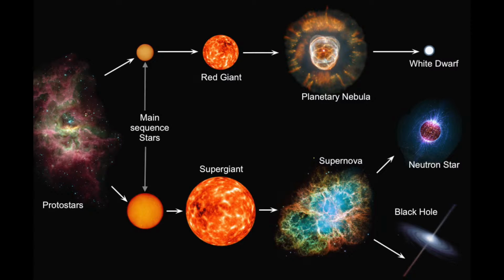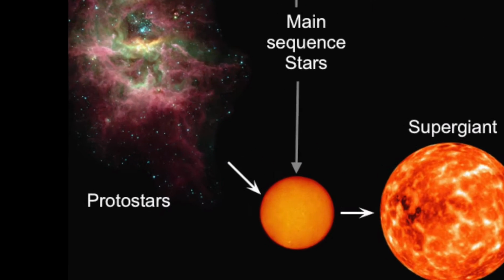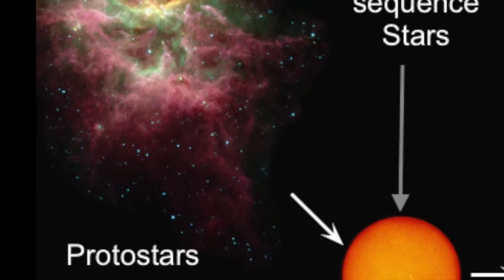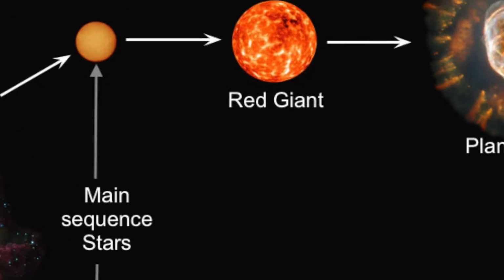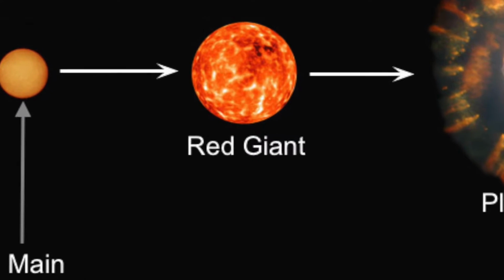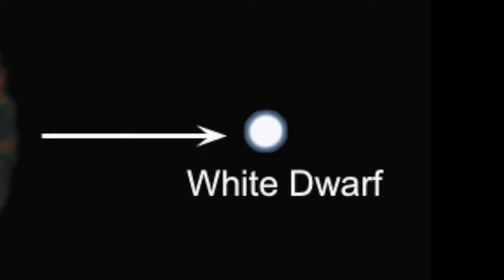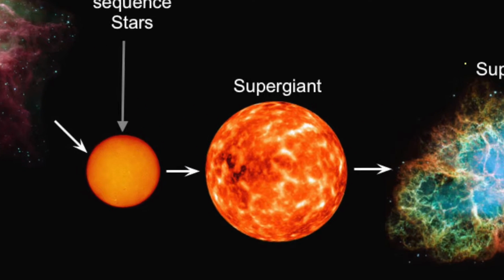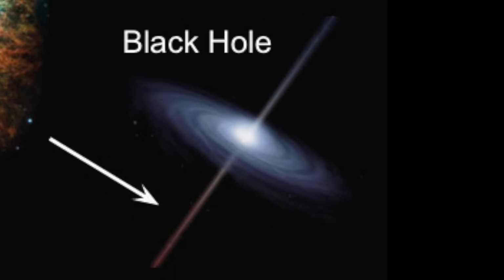Life Cycle of a Star Remastered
This is a short film about the life cycle of a star.